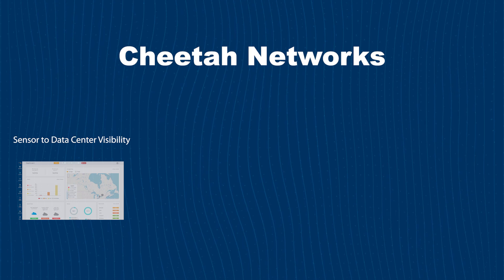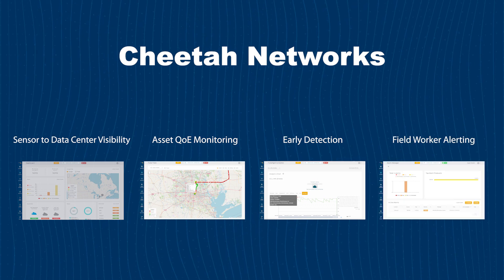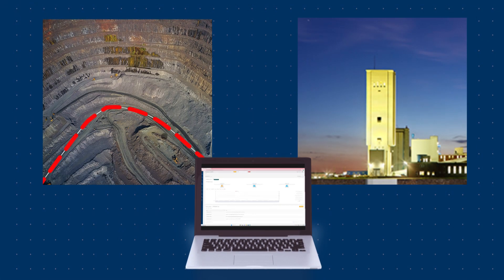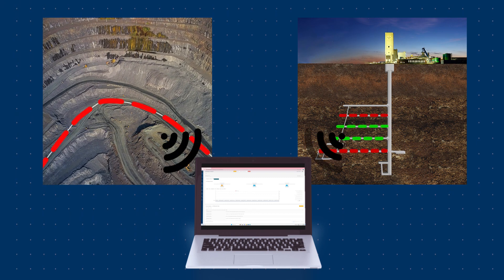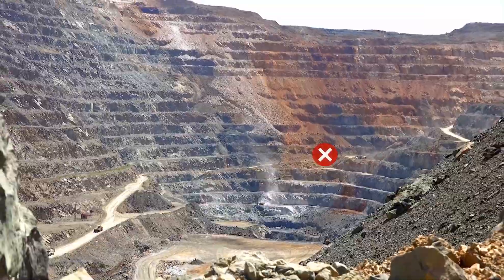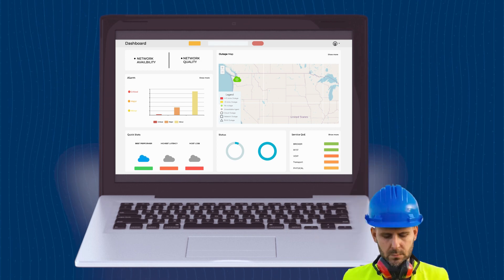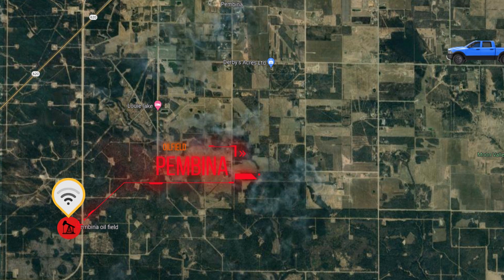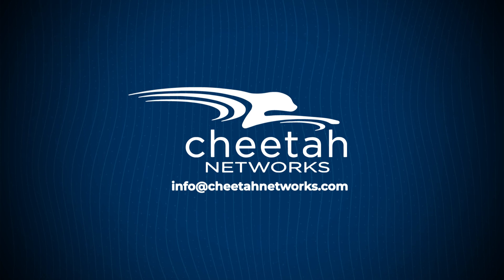Cheetah Networks solves network operators’ challenge of delivering QoE at scale and in real-time.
ARTINA™ is the intelligence engine of Cheetah’s PulseView™ Solution, which is used by network operators, business leaders, network users, and other stakeholders to visualize the QoE experienced by people, machines, and applications connected to a public or private network.